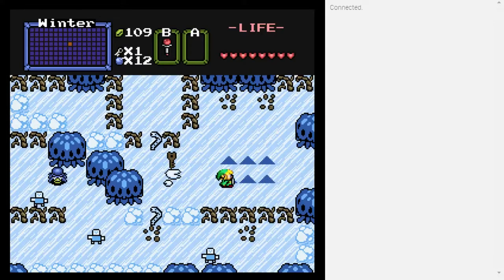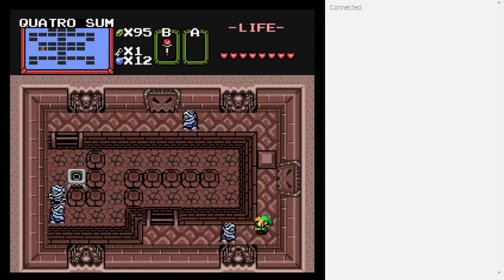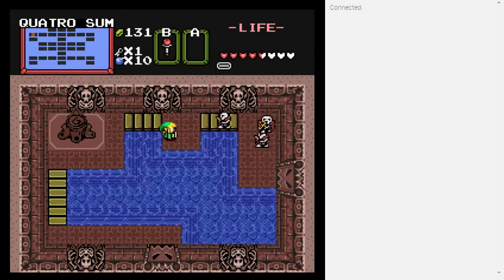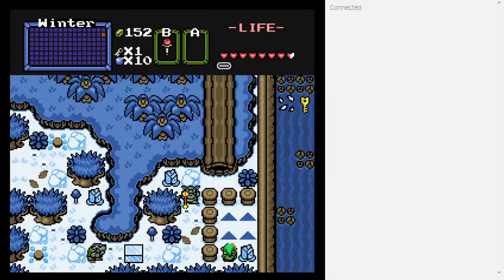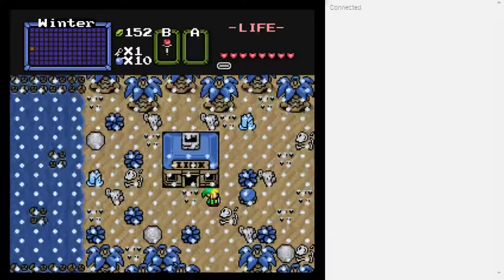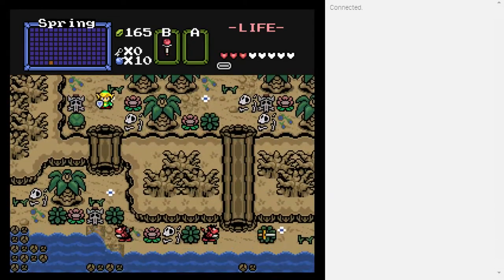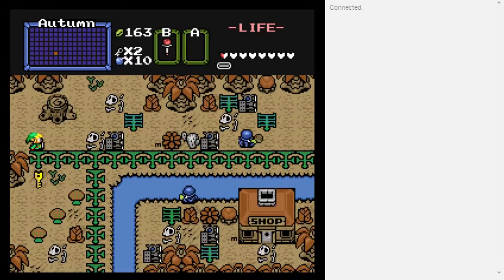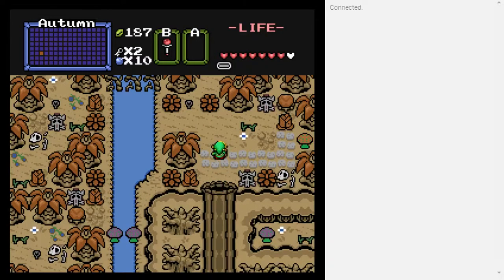ZC: Tropicana Island - Pt5